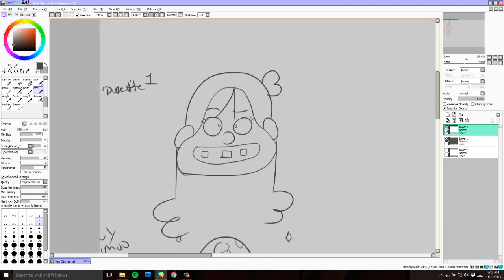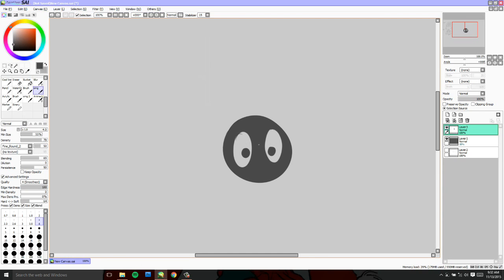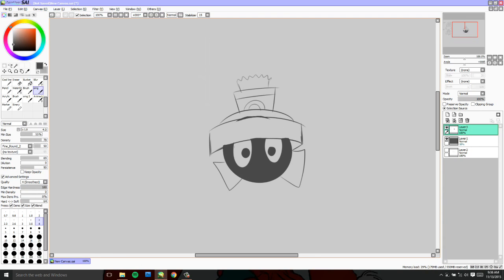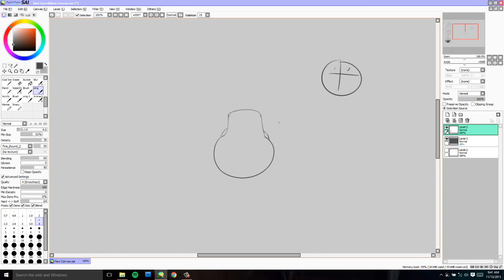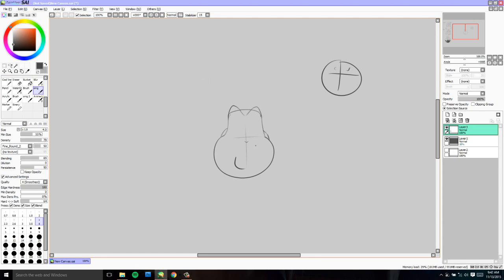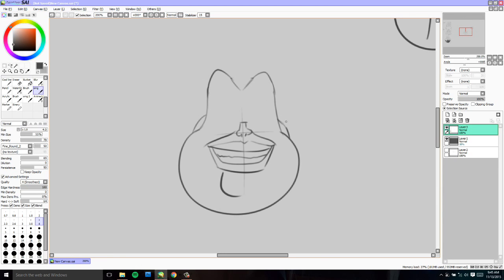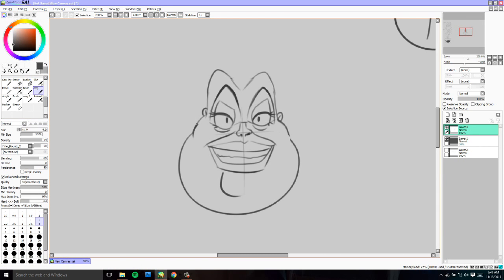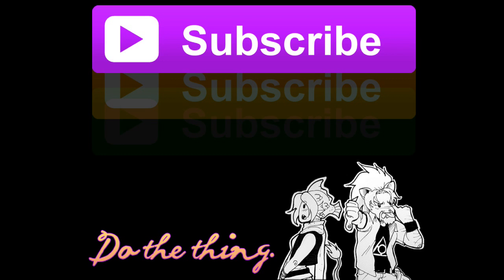Draw the Thing | Episode Two - Marvin the Martian & Ursula the Sea Witch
Hey guys!!! Draw the Thing is back with another episode. For those of you who haven't watched the other episode...  It's a game where I describe to him what to draw and he draws it. We have three episodes, including this one, recorded so I think next time we do this I'm going to not look as well. Or we'll switch places. Also, since we've recorded this we've gotten a better camera so sorry for the audio, it will be better next time.

And as always, if you like what you see... do the thing!